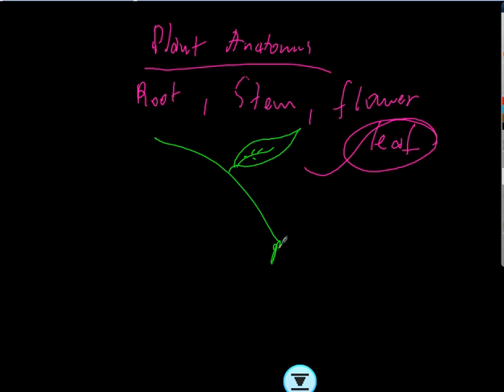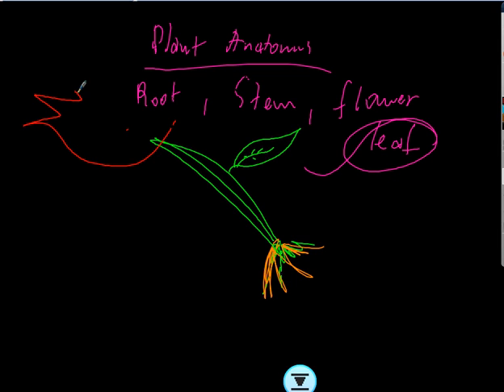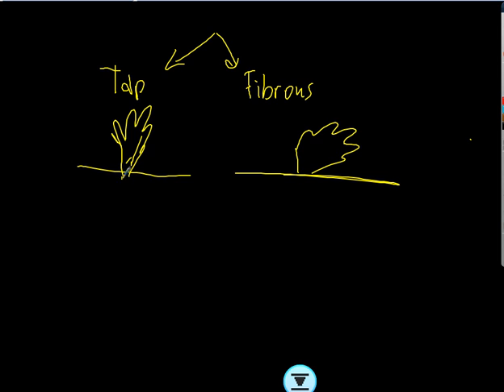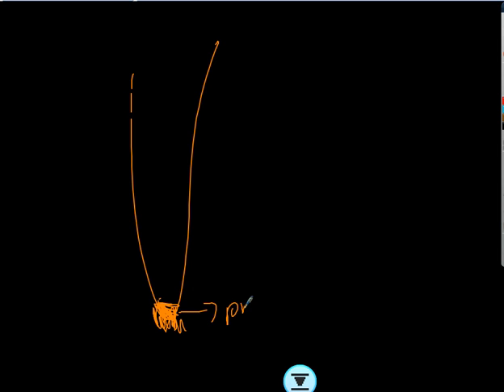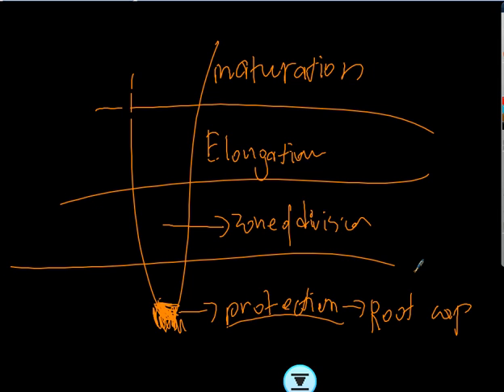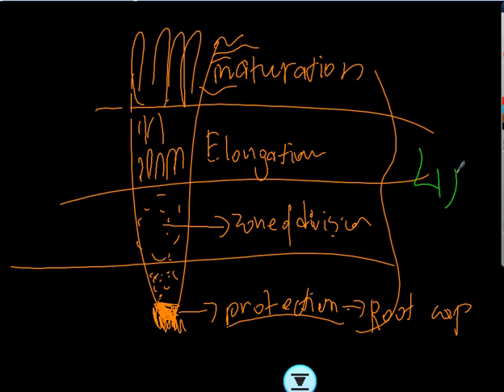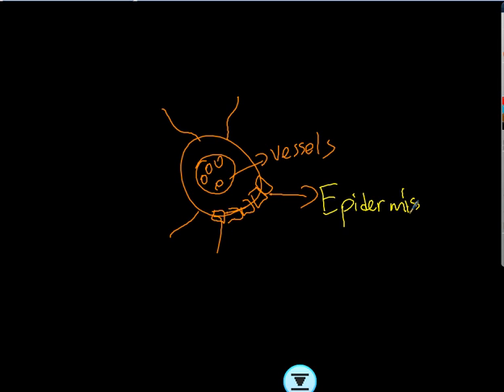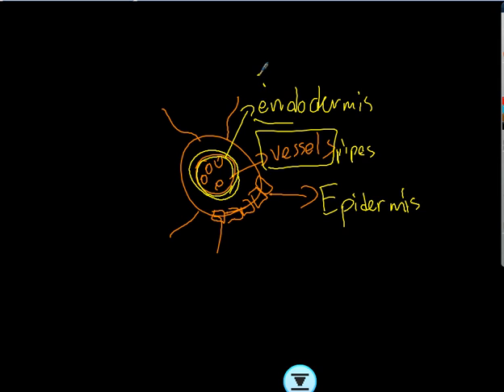6C-6D Biology - Plant Anatomy - Mr. Isku